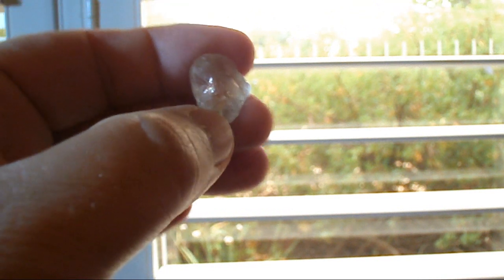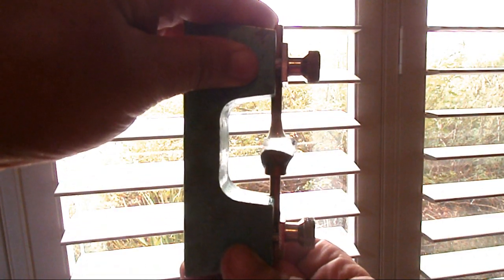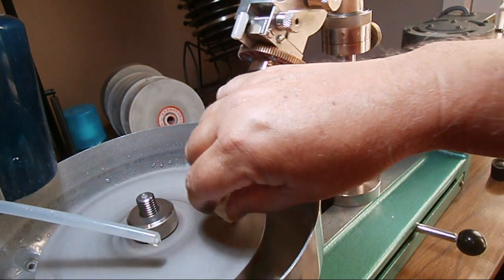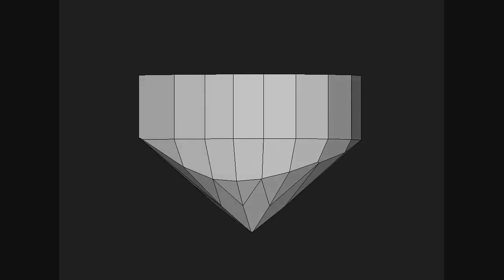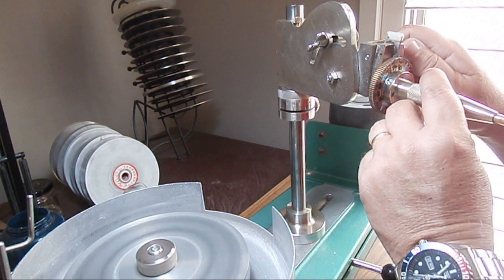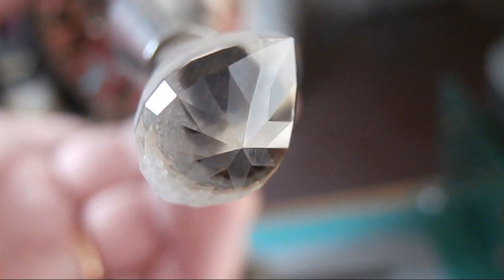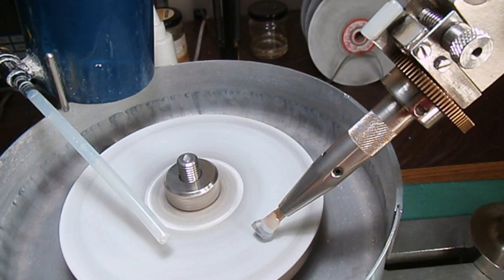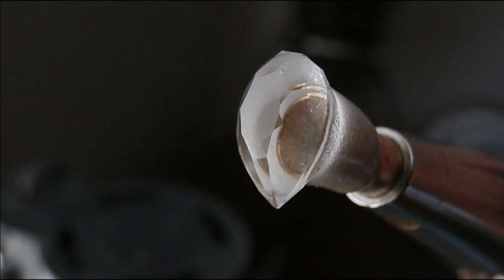I FACET A GEMSTONE into a pear shape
Watch me facet a piece of Topaz into the shape of a pear. The name of this design is called "Utopia" which is a "Masters stone design". Also included is footage of what it looks like living in smoke affected Australia during bush fires. Best Wishes Cliff